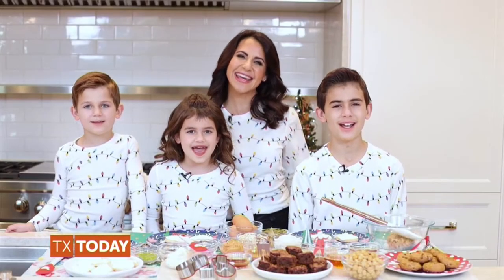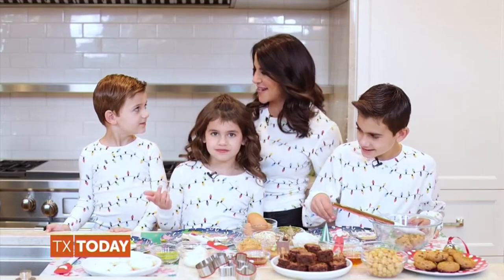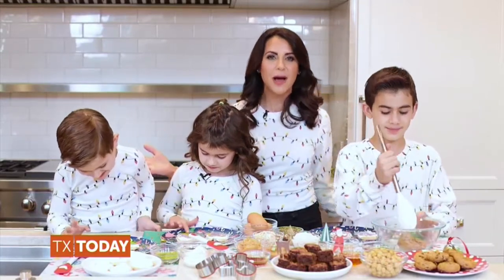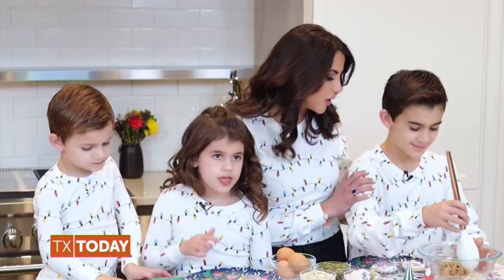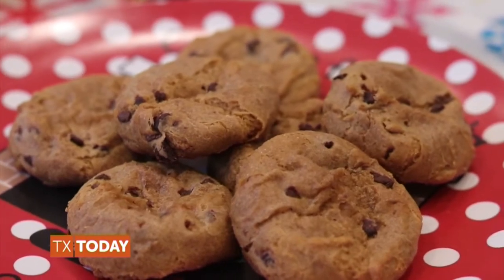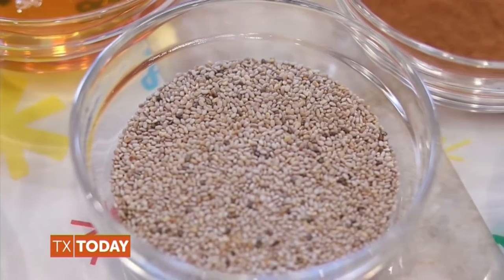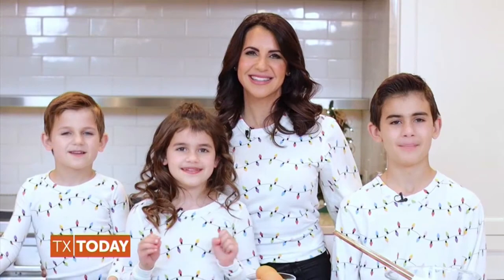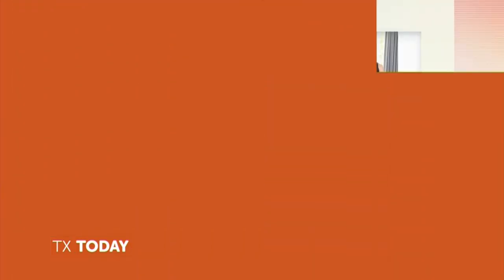NBC Texas Today: Healthier Holiday Desserts // Karina Heinrich of The Karina Method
The Holidays are upon us, which means delicious treats are at an arm's reach. With some minor tweaks, I'll show you how to turn your favorite holiday sweets into not only good, but good for YOU treats! My TKM Desserts are guilt-free, delicious and easy to make. These holiday dessert recipes will support you in your nutritional goals, while still allowing you to enjoy all that comes with the holidays.